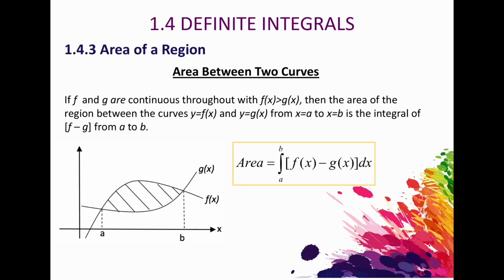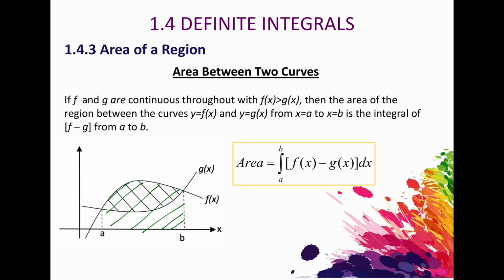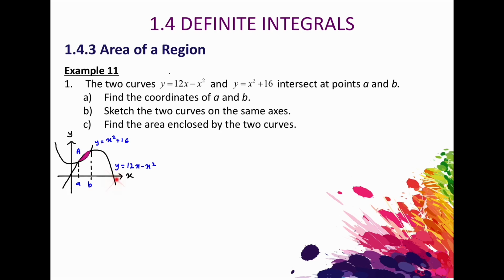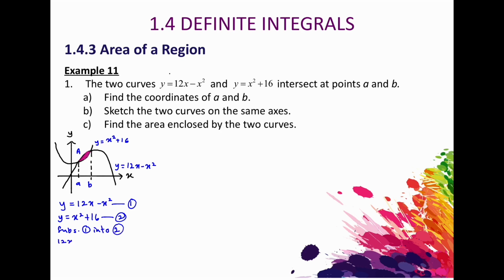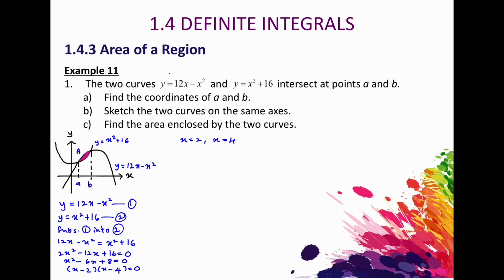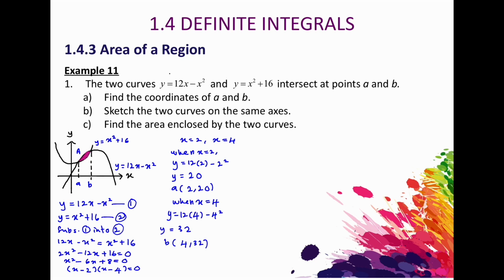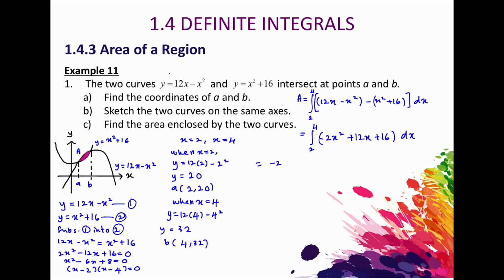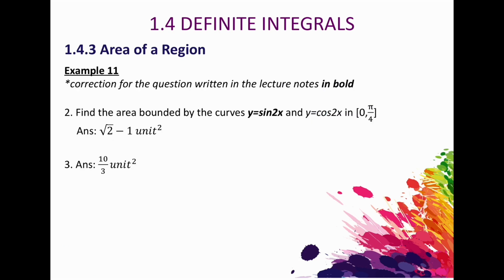(6/8) Chapter 2 Integration | 2.4 Definite Integrals